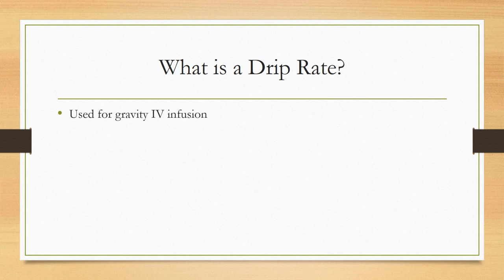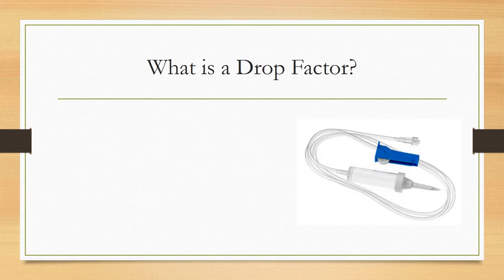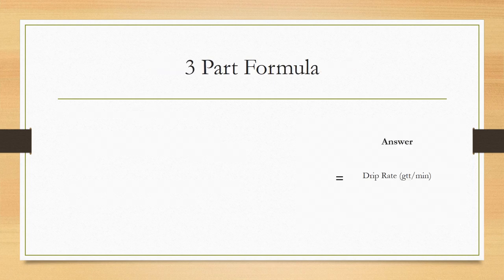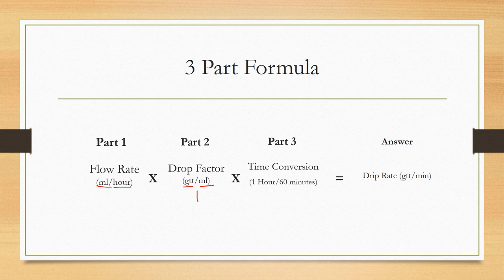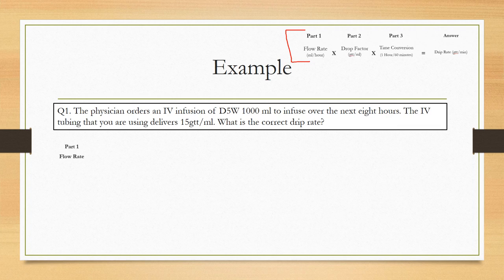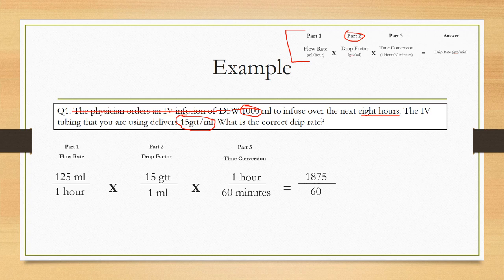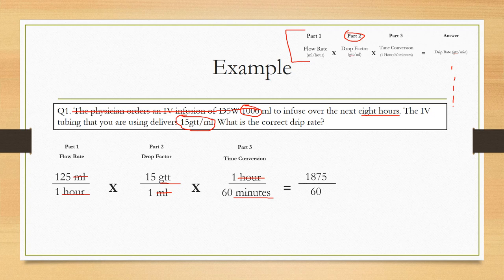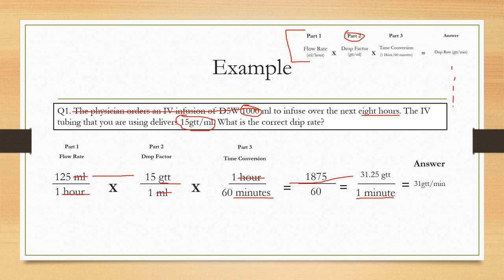How to IV Drip rates